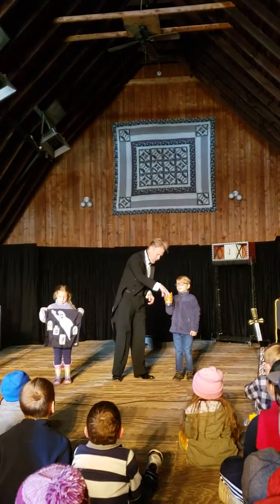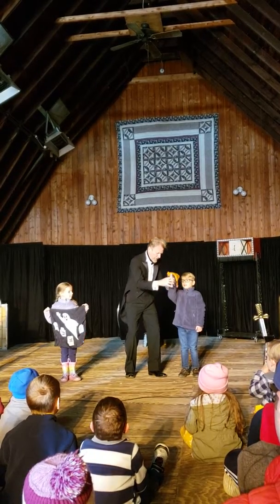Jackson (6) and Stella (4) Both Picked as Helpers 😍 for B@ffling B!1l Magic Show 2019